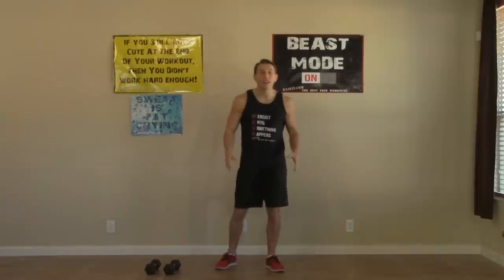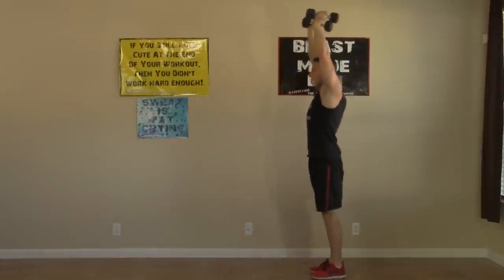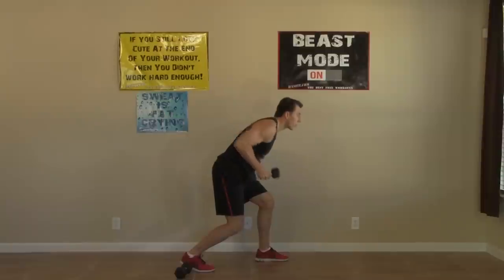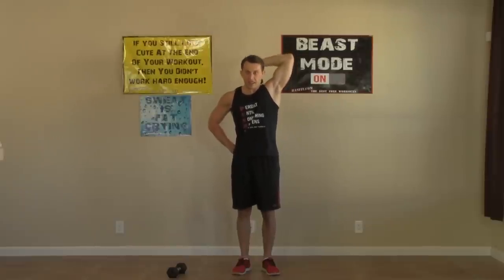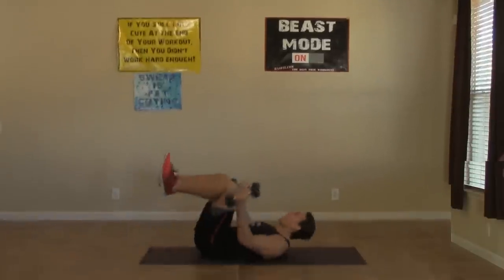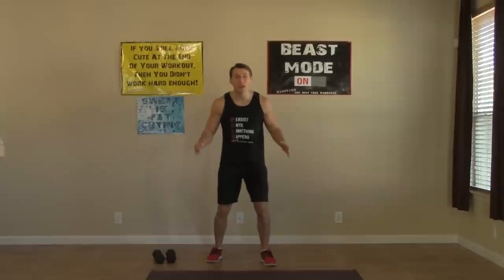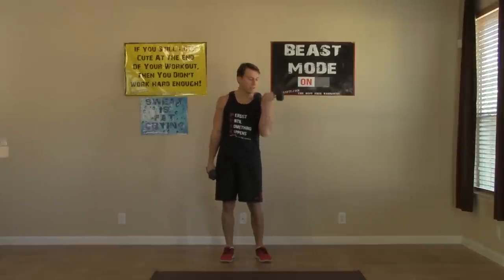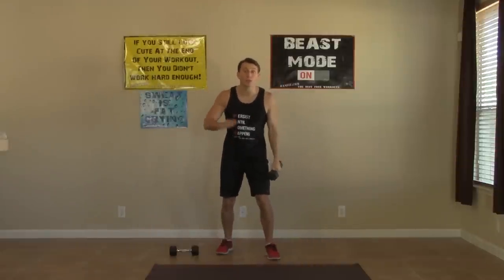20 Min Weight Training at Home - HASfit Home Strength Training Workouts - Free Weight Exercises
Here's a great total body home strength training routine that you can do anywhere, anytime. for the workout's instructions, more videos, free meal plans, and other health tips. for the best free weight training at home, home strength workout, strength exercises at home, home weight training, strength training exercises, free weight exercises, free weight workouts, weight training routines, and weight training workouts.